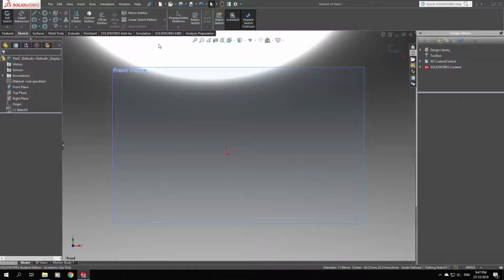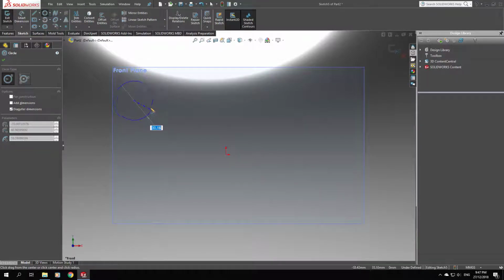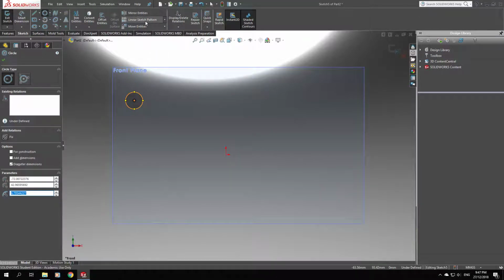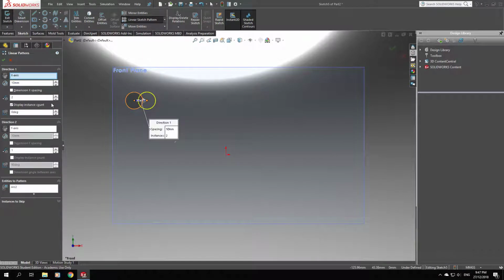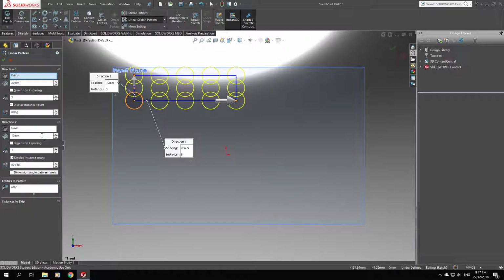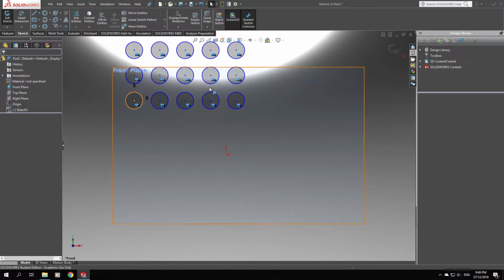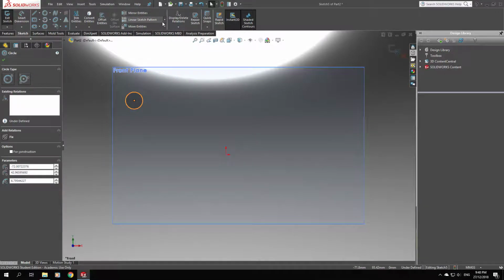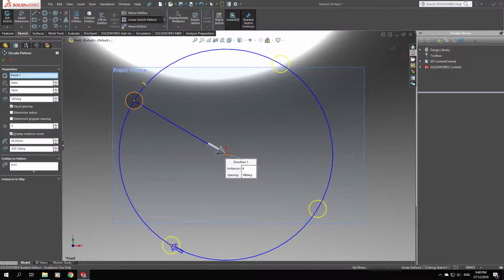Solidworks tutorial Sketch patterning